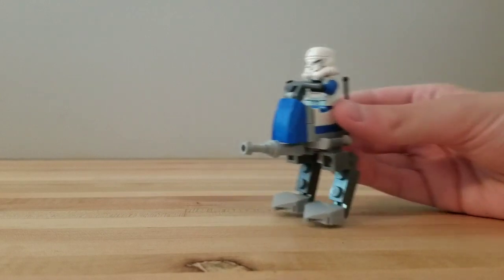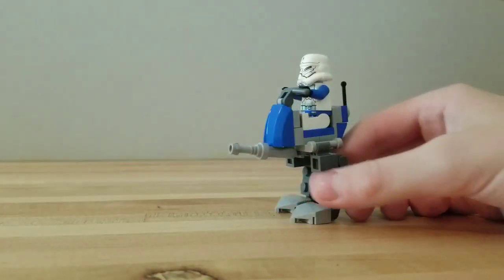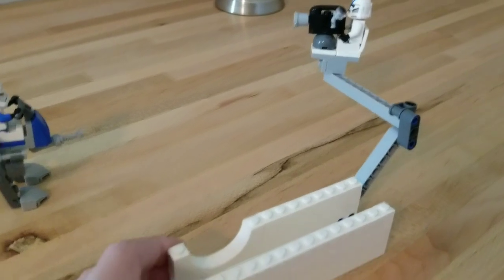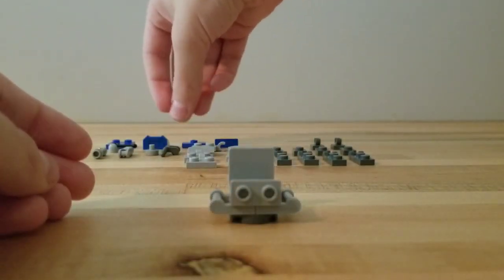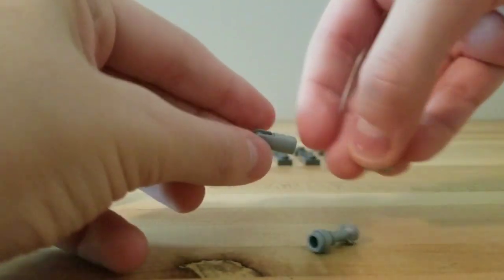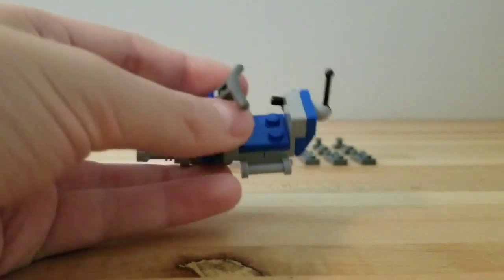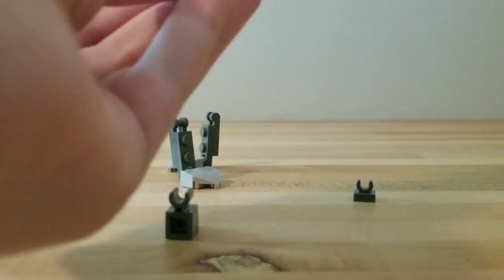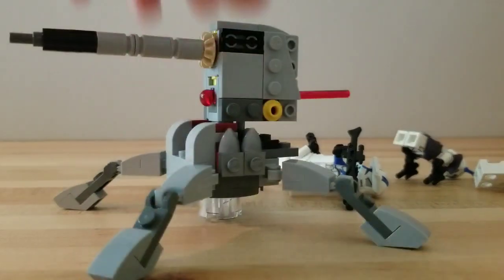Lego Star Wars MOC: Mini AT-RT + Instructions